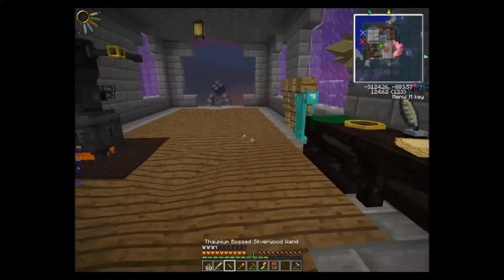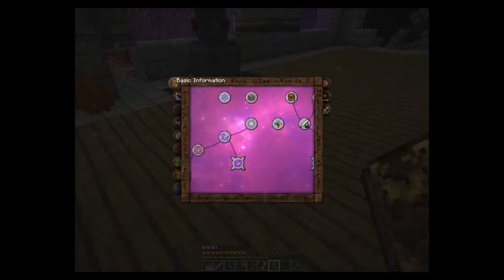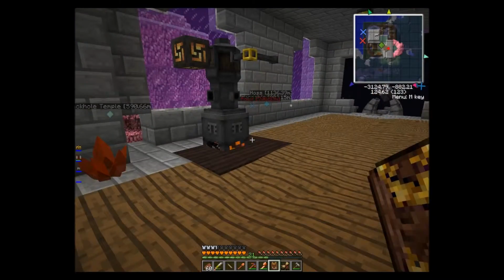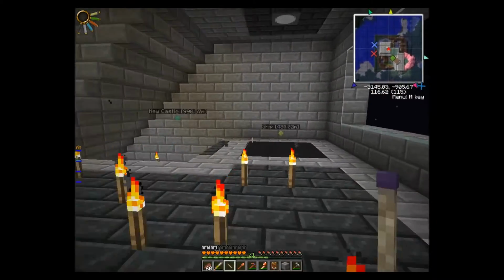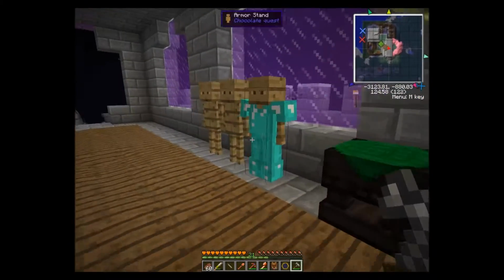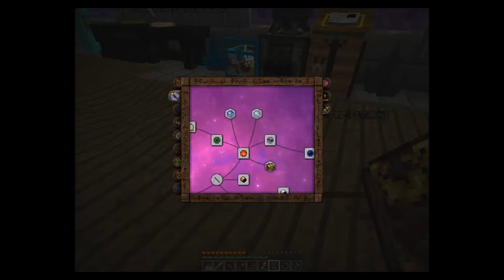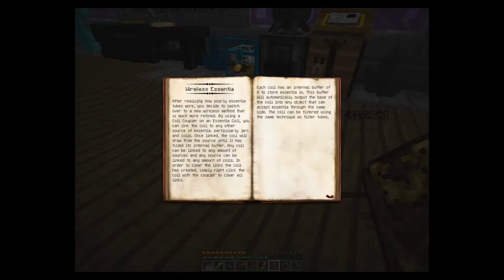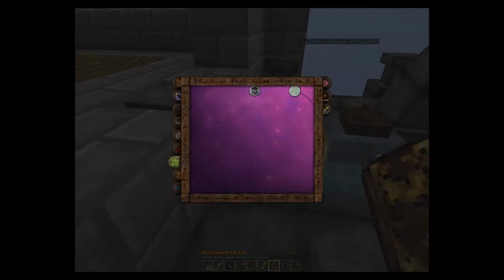Yogbox Complete Ep26 Thaumcraft Tutorial Basics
In this series I gradually get on Kelthrens Yogbox server. This server has a ton of mods and plenty to do so exploring and discovering things never runs out. This will be a longer series i'll be going into and is ongoing. I hope you enjoy it as I'm also having fun with it.

Copyright info: I'm allowed to use any and all content within the video under Mojangs permission stated in their terms found
The particular line upon using the content would be under Video's and screenshots.